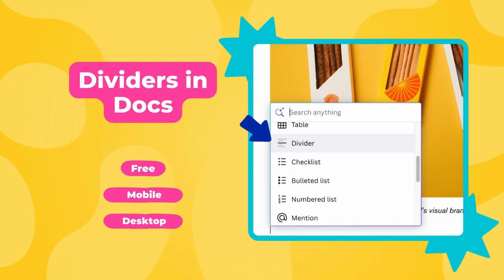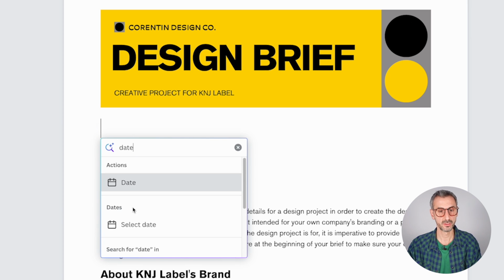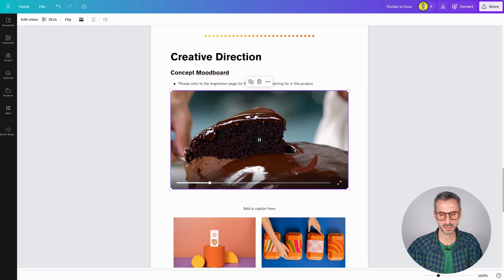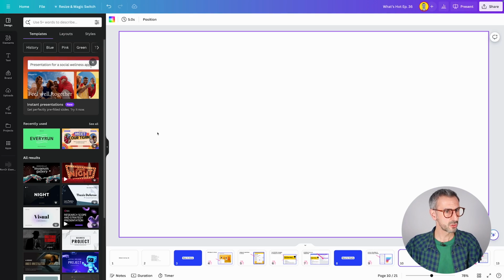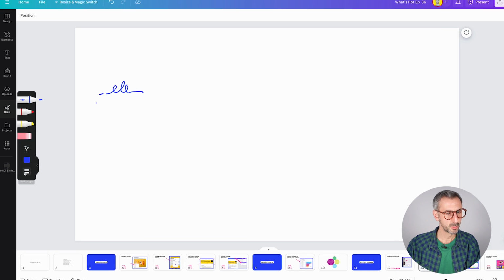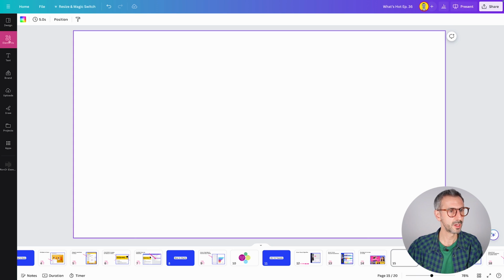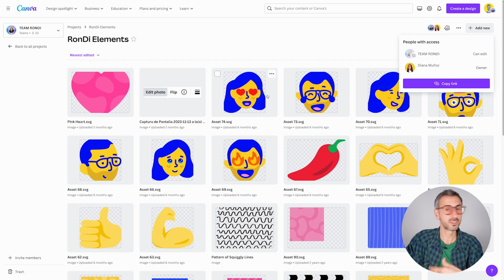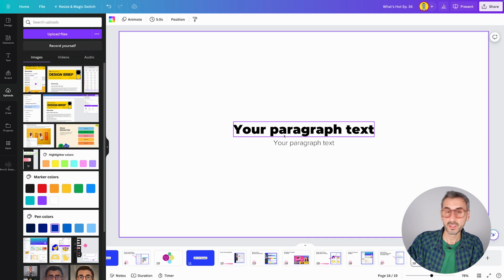LATEST Canva Upgrades! | Canva Docs, Charts, UX-UI goodies... | What's HOT in Canva 🔥 [Ep. 36]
In the past month alone, Canva has unveiled an impressive total of 11 new features: do you know them all? Whether you're a beginner or a skilled Canva maestro, you'll likely find a hidden gem in this video that will make your life so much easier, especially if you work with documents and charts! We'll walk you through each one and provide you with our best tips on how to leverage all the latest Canva features to the fullest!

Buckle up and hit play! We create these videos for you, and your feedback means the world to us! Did you find this Canva tutorial helpful? Share your opinions and suggestions in the comments below!

✅ VIDEO CHAPTERS
00:00 Intro
00:34 New in Canva Docs: Custom Dividers
04:05 Date & mentions in Canva Docs
07:03 Full-width Images & Videos in Canva Docs
10:04 Publish Canva Docs as Websites
13:14 New in Canva Charts: Color Handles in Charts Data Tables
15:26 UX/UI Tweaks: Draw Visual Signifier
17:55 Smart Color Recommendations
20:08 Borders & Corners on Grids
23:28 Copy Link CTA to Easily Share Folders
24:37 Drag and Drop in Sidebar
26:00 Visual Font Recommendation on public fonts